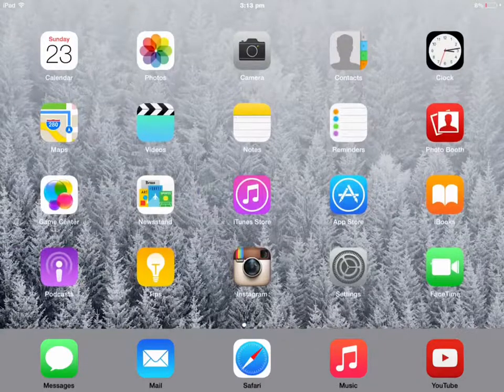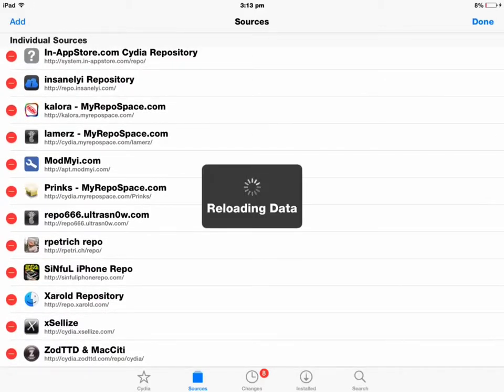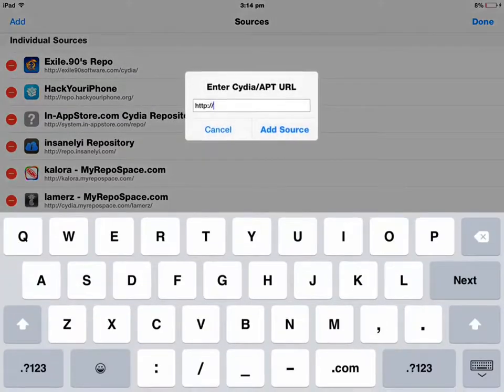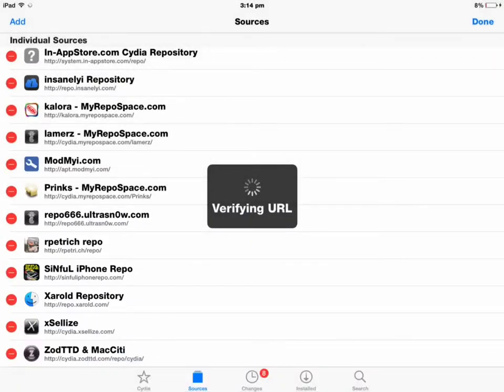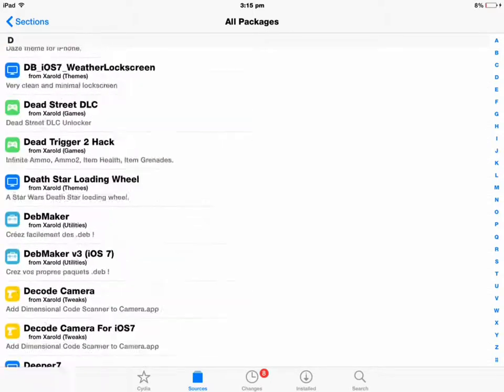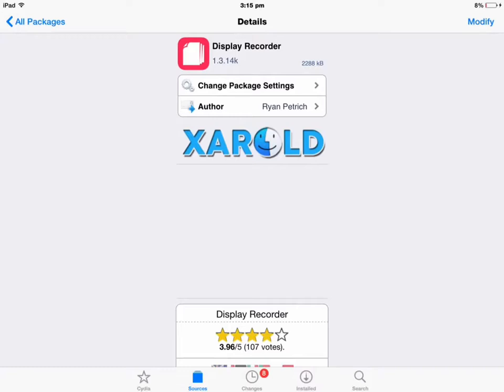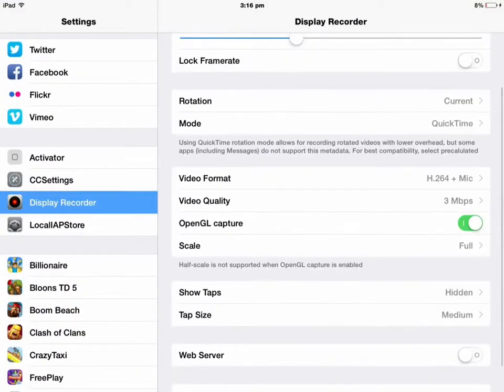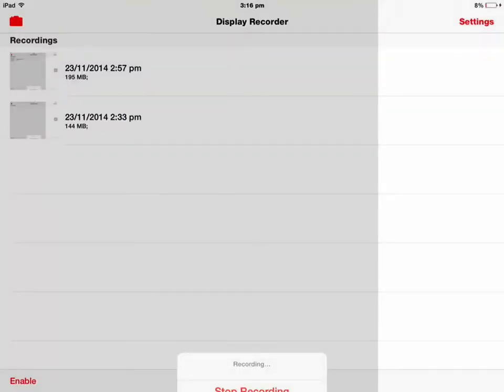Display Recorder IOS 8 - [JailBreak] [WORKING]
Finally, a display recorder came out for IOS 8 - You are required to have Jailbreak and Cydia!

Show your support by following my Instagram!

Donations would be greatly appreciated as it helps me grow as a YouTube and allows me to provide my views with the content they desire. Thanks!